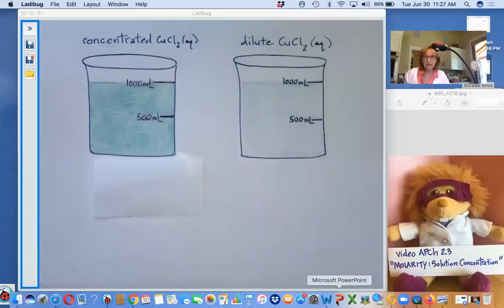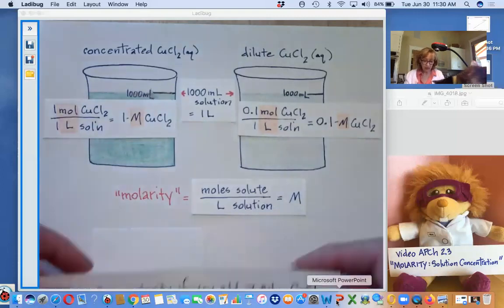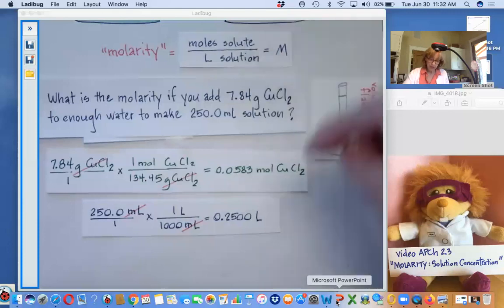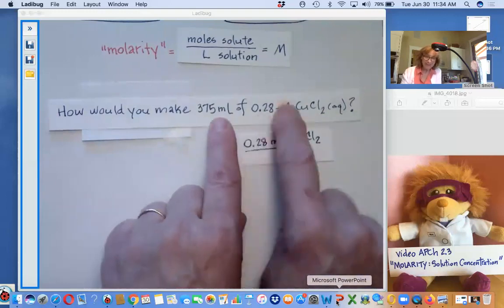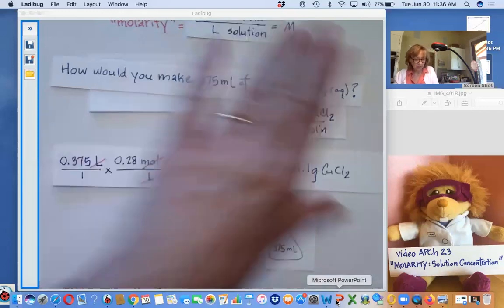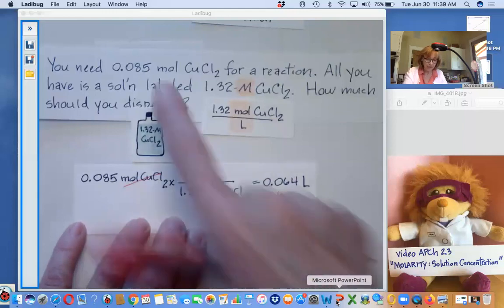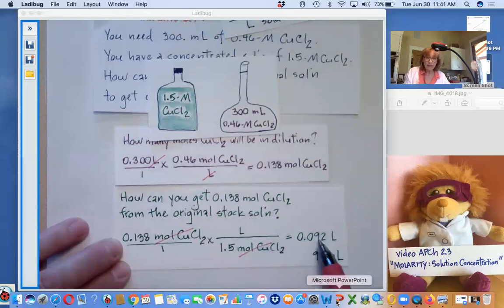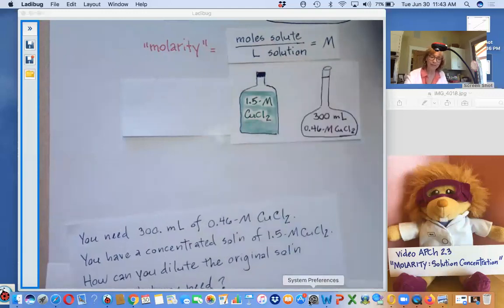Molarity Solution Concentration APCh 2 3